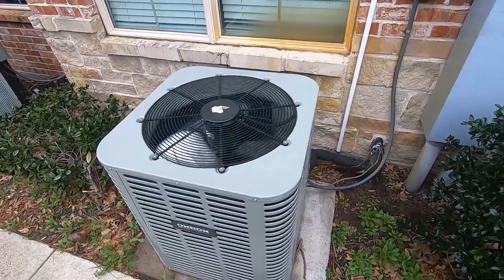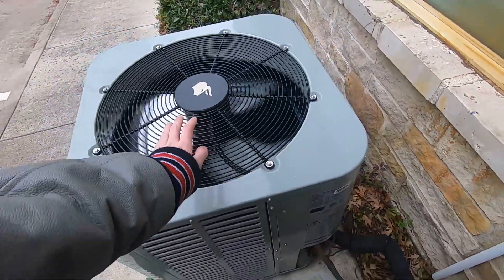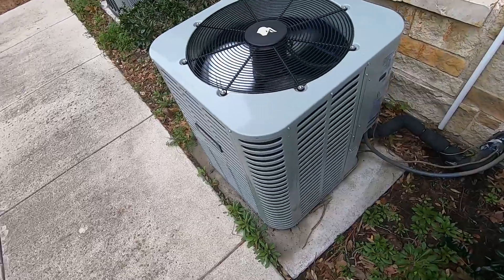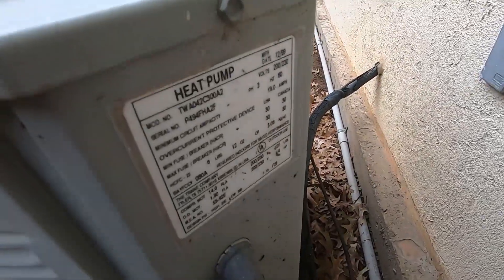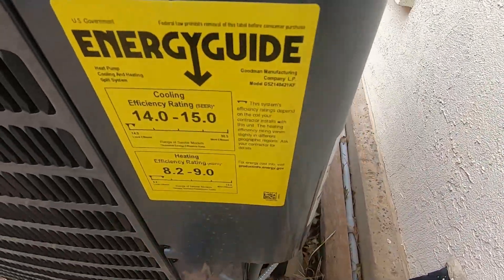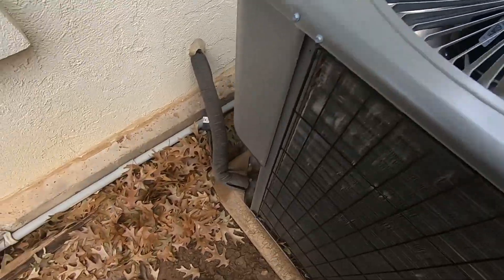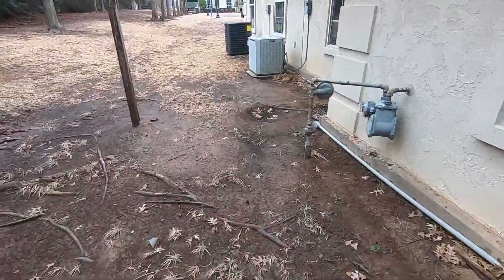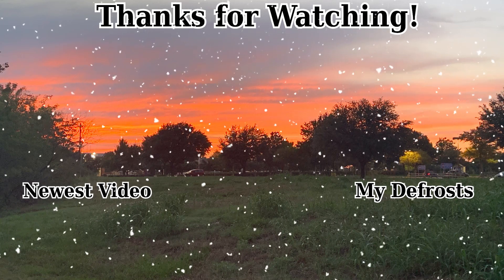OxBox, Trane, Carrier Central Heat Pumps Running in Heat Mode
Here's a couple short videos of some various heat pumps stitched together. All shared one common theme though: they were all running in heat mode. Enjoy!

Recording Date: Varies
Weather: Varies